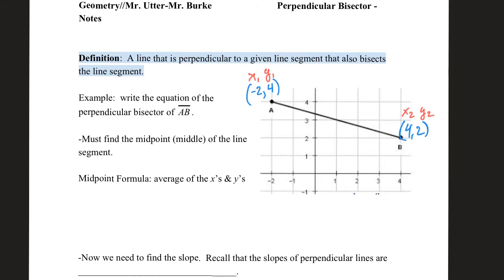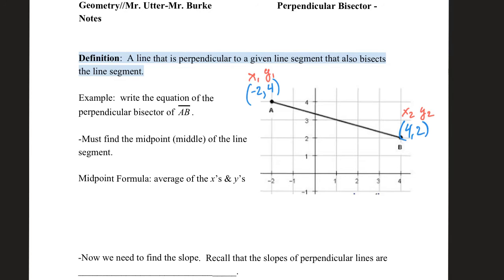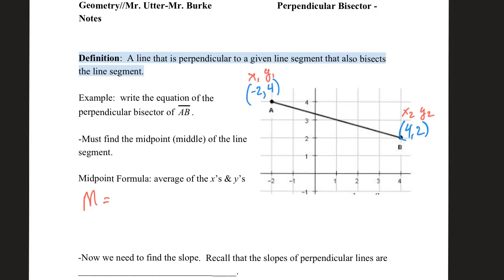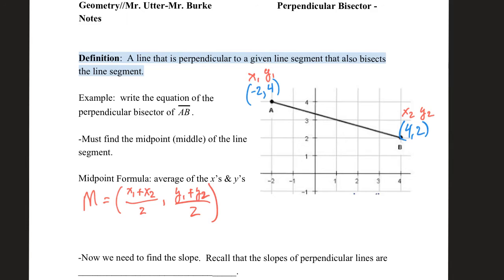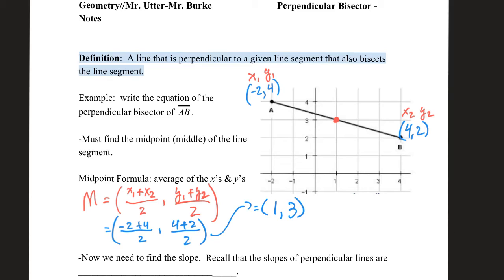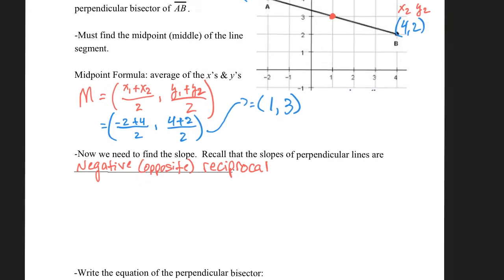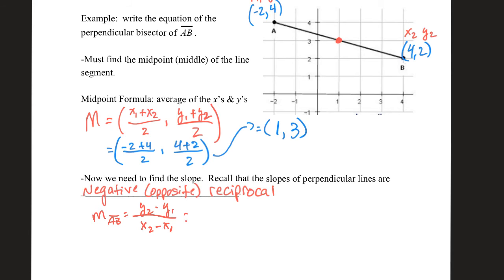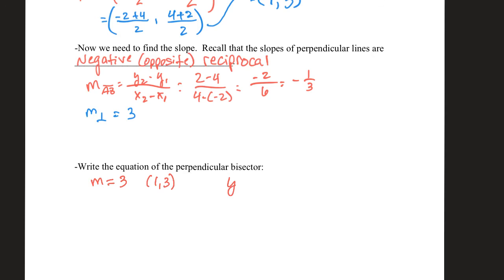Geo - Perpendicular Bisector - Video Notes